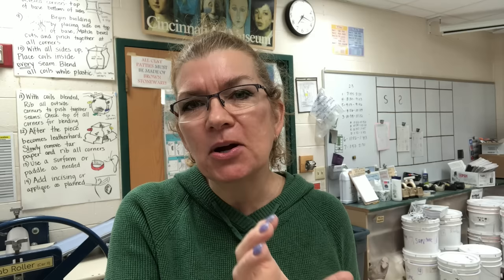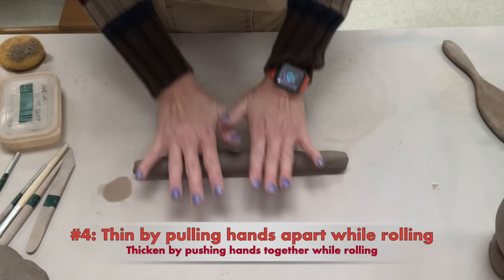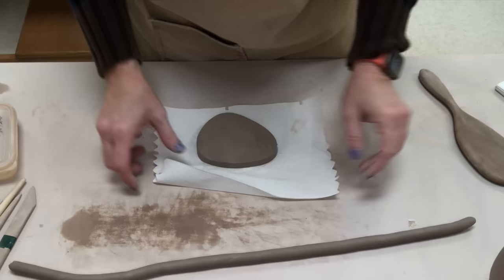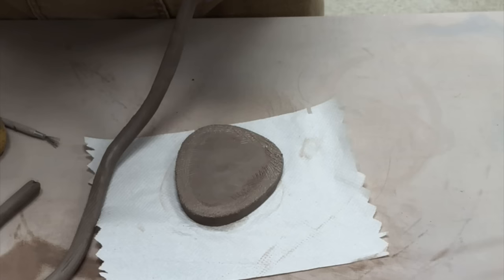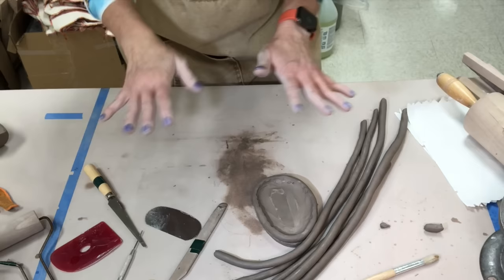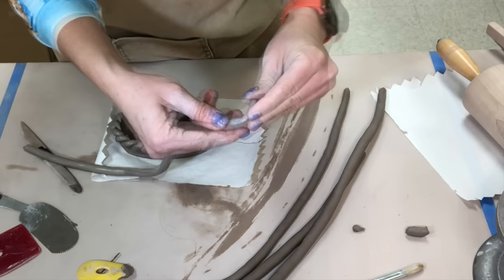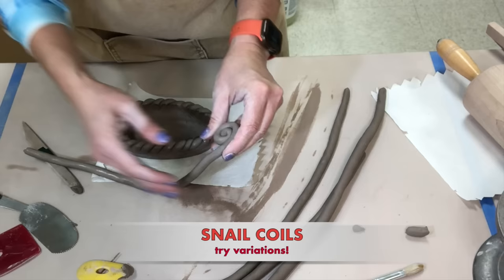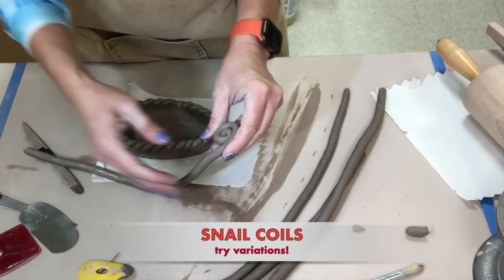Coil Building Basics with 15 Decorative Coil Techniques! An Easy Beginner's Tutorial in Clay!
This video covers the foundational basics of building pottery by using coils as well as using 15 different decorative coil techniques which my Ceramics I students use in making a coil skillbuilder, and will use many of these techniques on our sculptural shoe project.  I have a FOLLOW-UP video on how to clean the carving for greater precision, which can be found

As promised, here is the pdf I made of the poster of techniques and step by step assembly
If I can find the original document with the photos of coil techniques, I will share that as well.

Coil rolling is a skill to develop and here are some of my tips I show and explain:
1 squish clay into a sausage shape
2 twist ends in opposite directions
3  roll using your whole palm
4  pull hands apart to thin
5  push hands together to thicken
6  moisten coil occasionally
7 score and slip and blend first coil
8 fresh clay to fresh clay can just be moistened and blended

 At the 14:20 mark, I have a screen to pause the video if you want to pause to practice the basics of coil rolling and making the bases and first coils.

At 14:20, then I begin showing 15 different coil techniques I show my kids while building.  Don’t be limited by these, be adventurous and try to develop some more! The techniques I show are:
Straight coil
Rope
Snail Coils
Opposite End Snail Coils
Foldy-fence
Rainbow
Balls
Panels made from straight coils- can use a pattern to cut out
Thicker coil slightly flattened and stamped (could be carved leatherhard
Loopy String (like shoestrings)
Ribbon Wedge
Slab (can be textured and shaped-domed) Can use a pattern to cut out
Moving the edge inward or outward by placing the new coils slightly to the interior or exterior of the previous coil
Sculptural elements

I would clean further once the form is leatherhard with sculpting and cleaning any defects on the surface of the coils- sculpting it to look as natural as the intended coils as possible.

For the great tools I used in the video (including the mudtools shedders, ribs, and kemper mini ribbon  tools) check out this link to a live Googledoc I continually update with lots of my favorite tools on Amazon using my associate links!  (also some non-amazon suggestions on here!)